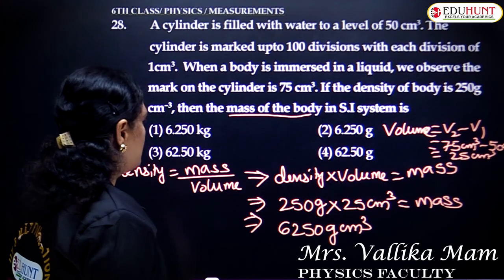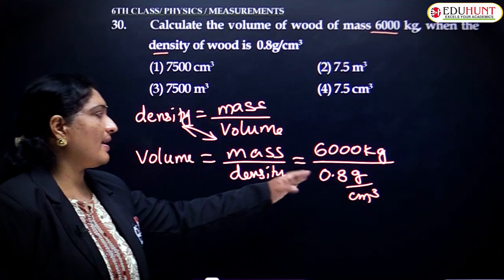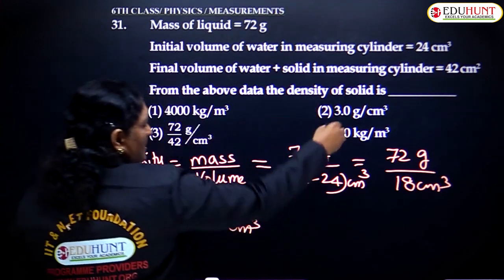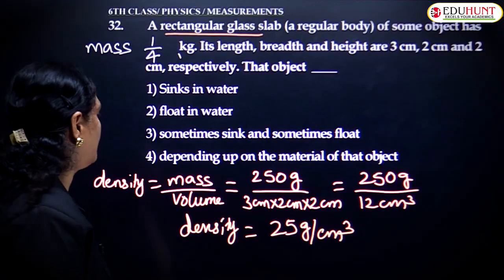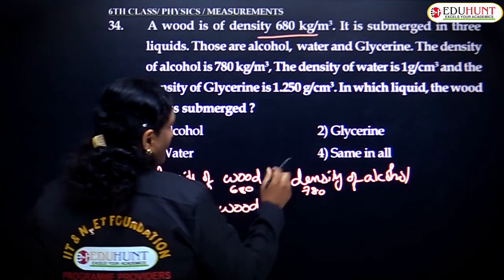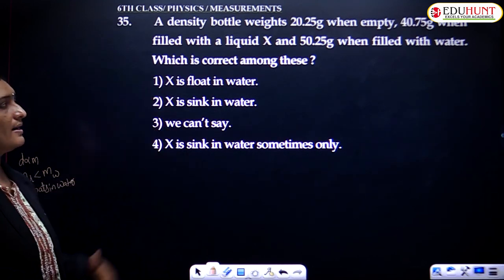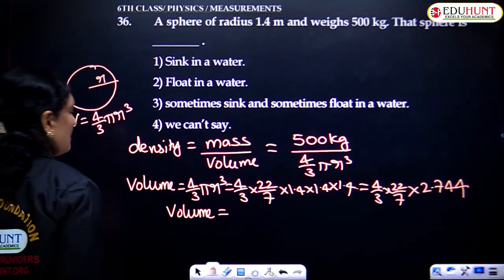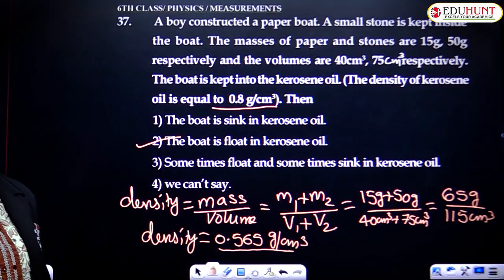20 WORK SHEET 9 & 9A PART 2